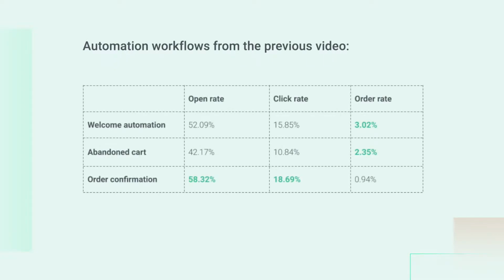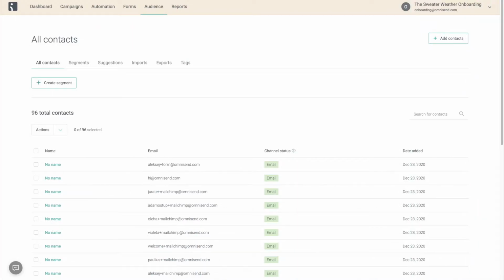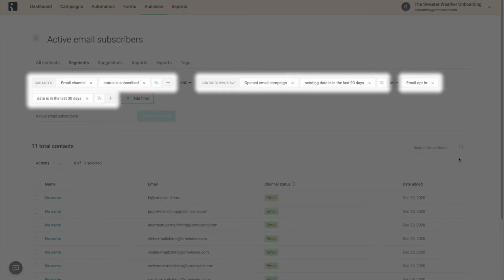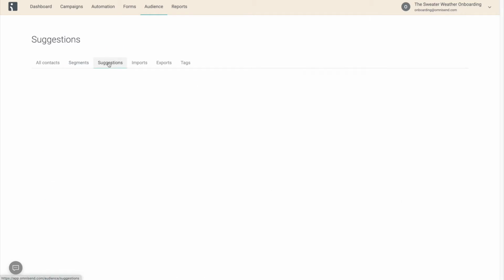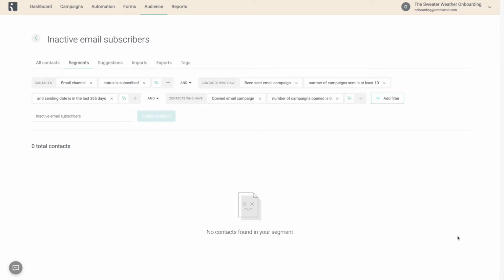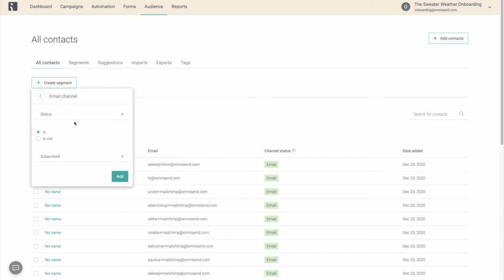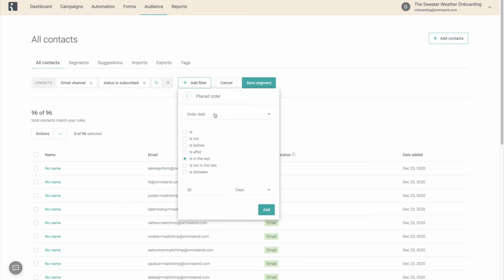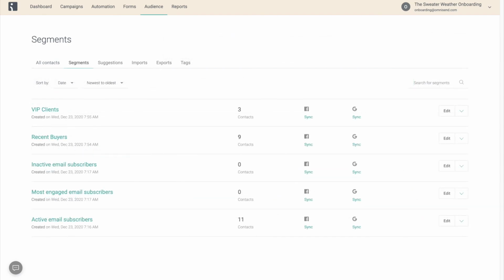Segmenting Your Audience for Better Engagement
Everything you need to know about how to segment your audience quickly, for better deliverability and inbox placement, as well as for powerful ecommerce-tailored targeting.

Omnisend is an ecommerce-tailored email & SMS marketing automation platform built to help nimble teams drive more revenue without increasing their workload. One-click ecommerce stack integrations, pre-built workflows and intuitive drag & drop editing make it easy to get up & running without diving into the gritty details, unless you want to.

✅ START FREE with Omnisend
Check our features.